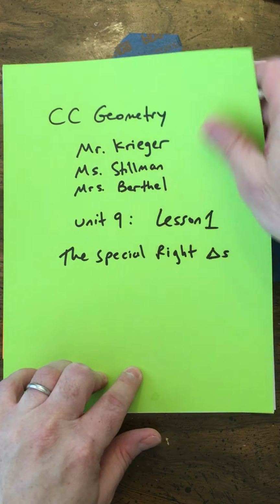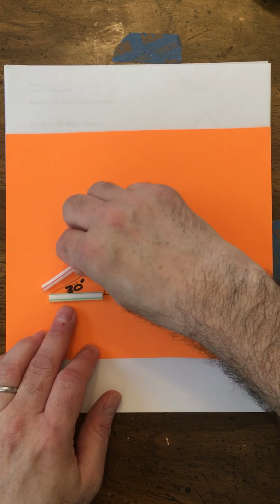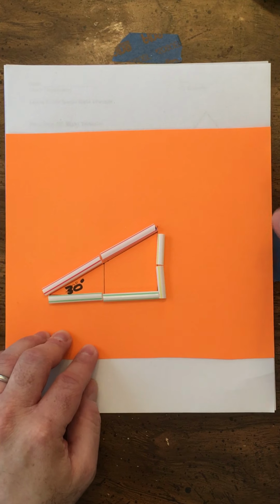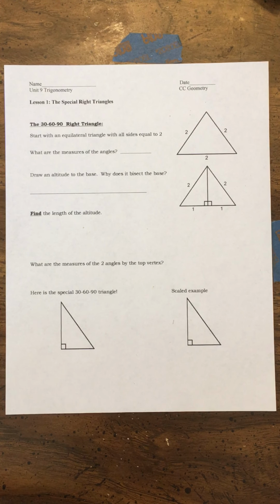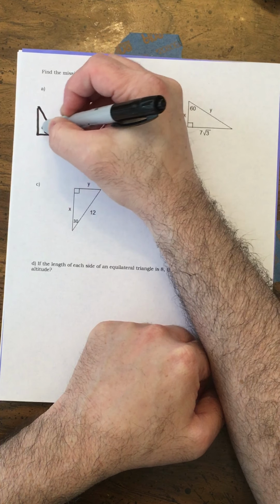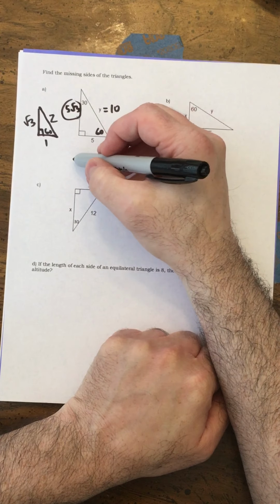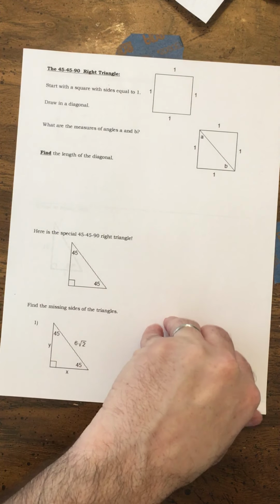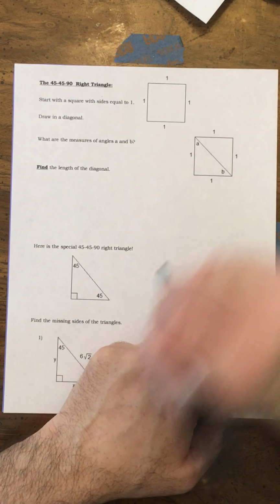Lesson 1 unit 9- special right triangles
Lesson on the 30-60-90 and 45-45-90 triangles